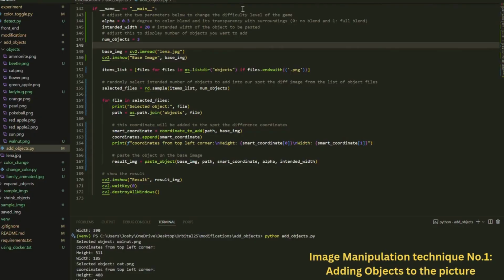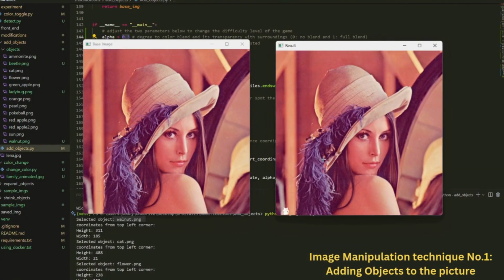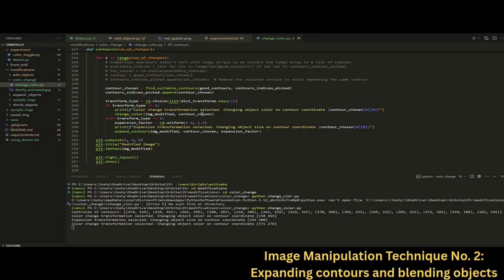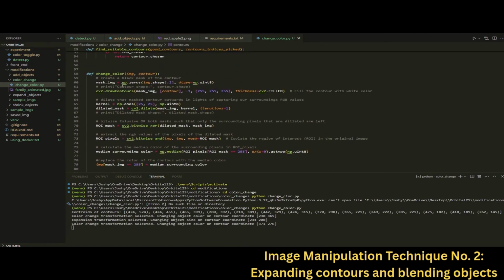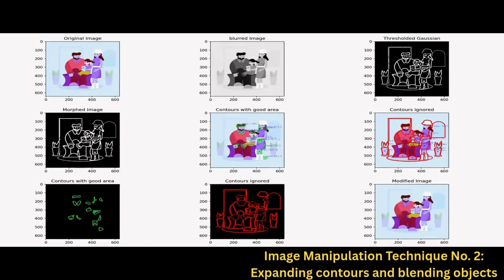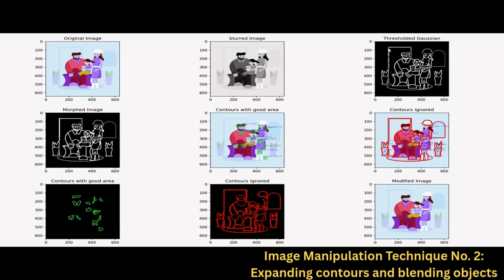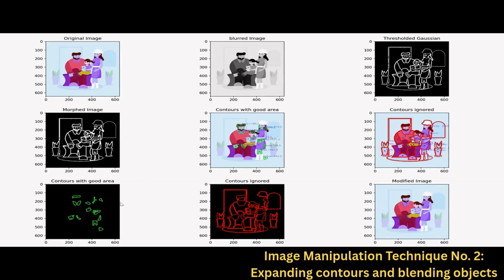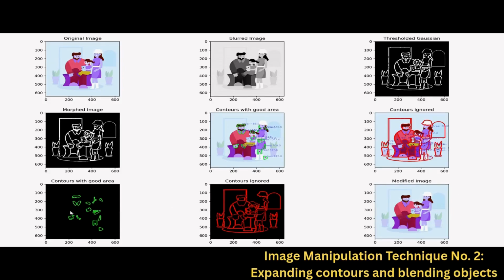[Orbital25] Splashdown: Tech Support (7225) - Project Gemini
Irwan Ahmed Noor & Joshua Yeo Wee Tze